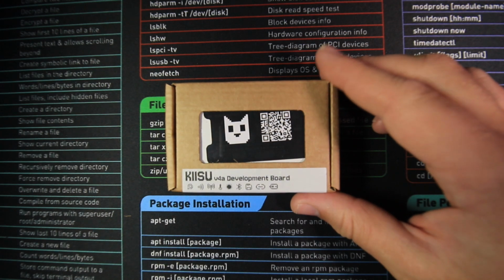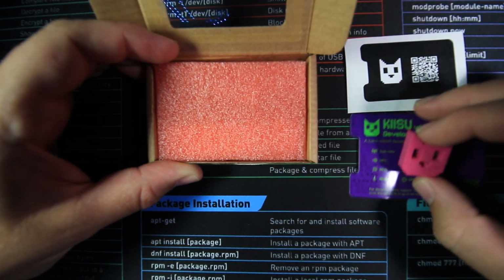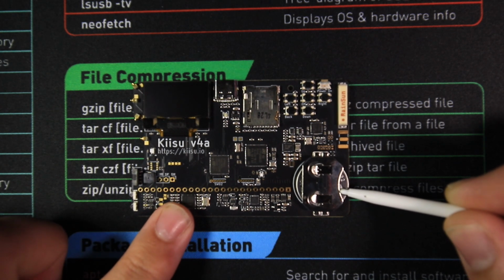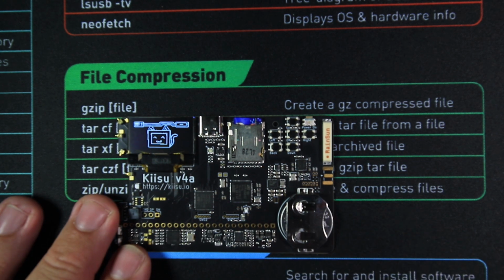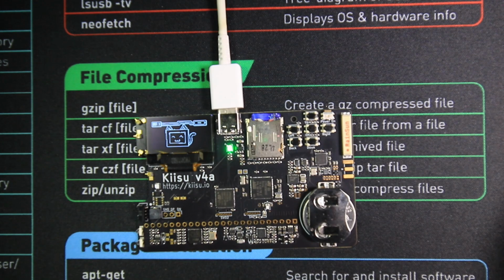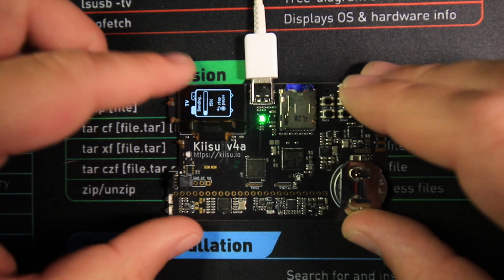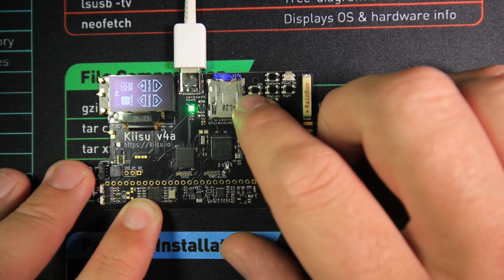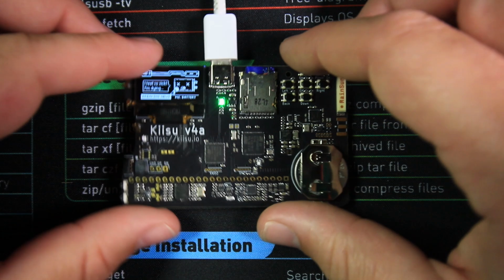Kiisu V4A Review – Flipper Zero Alternative on a Budget! | Full Test & Feature Breakdown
Hey, Man in the Mayhem here! In this video, we dive into the Kiisu V4A Development Board by Rain Walker – a powerful, affordable alternative to the Flipper Zero that works with existing Flipper firmware and hardware.

From sub-GHz signal analysis to NFC/RFID card reading, infrared remote control emulation, GPIO access, and more – the Kisu V4A delivers impressive features at a fraction of the cost. I’ll walk you through everything in the box, demo real-world tests, and share my honest impressions of this amazing little board.

Thinking about getting into RF, NFC, or digital signal testing? This might be the perfect tool for your toolkit.

Special thanks to Rain Walker and Kiisu for sending this board out!